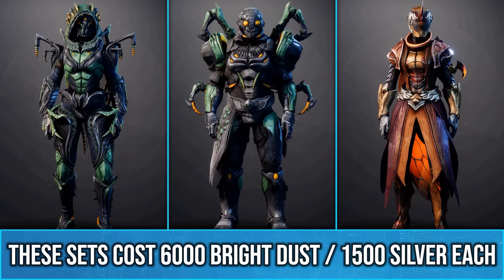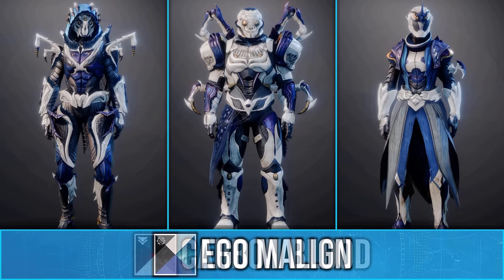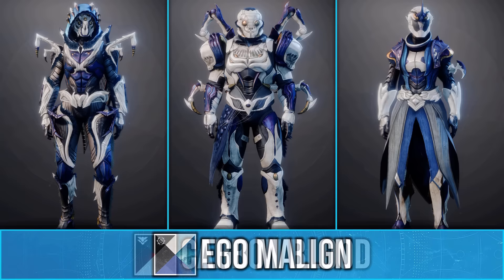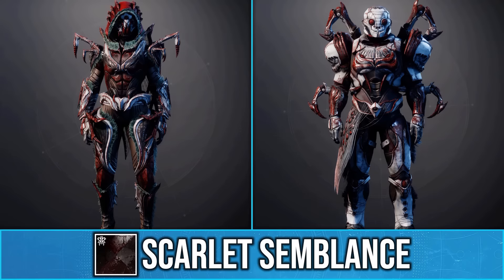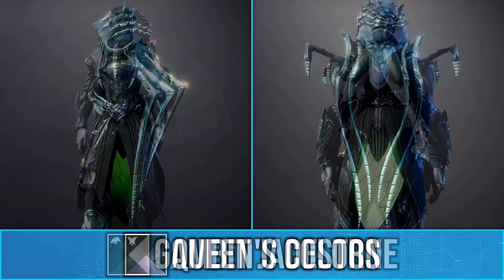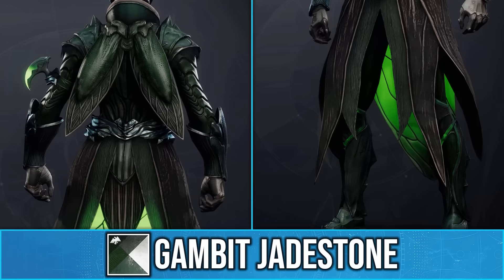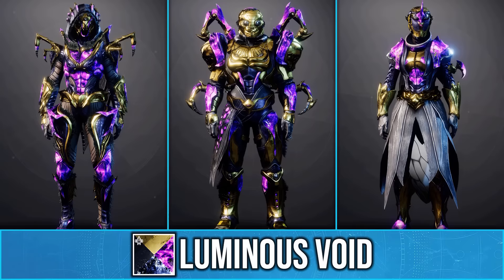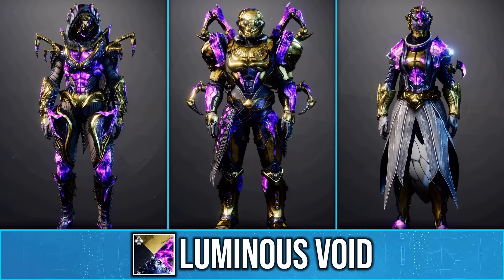WATCH THIS Before You Buy The NEW Festival of the Lost Armor!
So today im have a quick showcase of the New Festival of the Lost 2023 Event Armor, also known as the Spider Armor for Hunter and Titan, and the Beetle Armor for Warlock. The Warlock armor in particular has some unique effects as shown in the video!